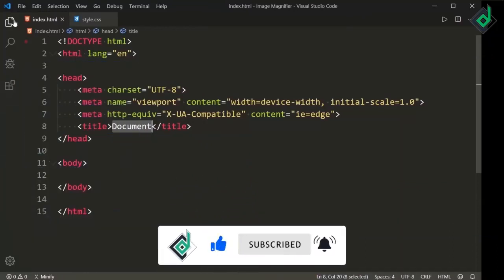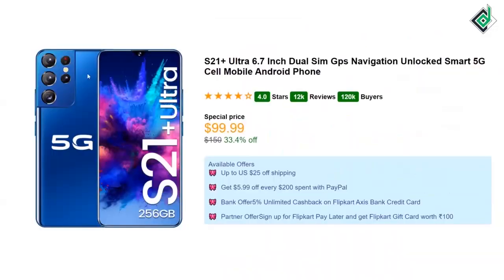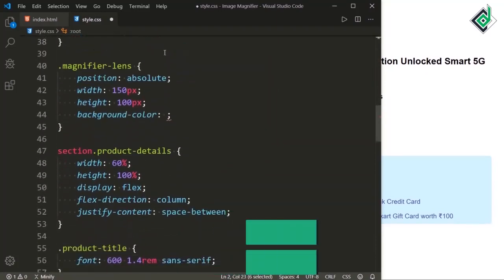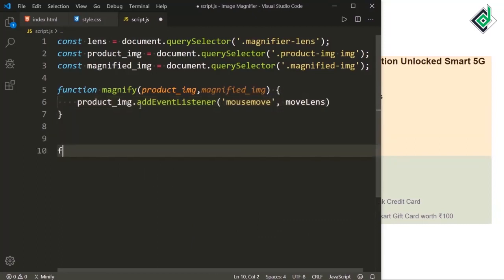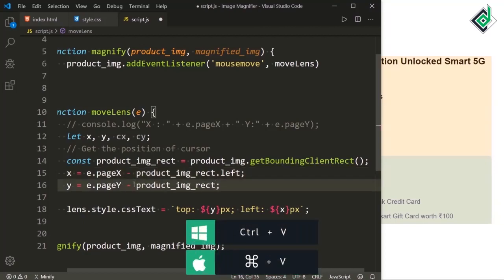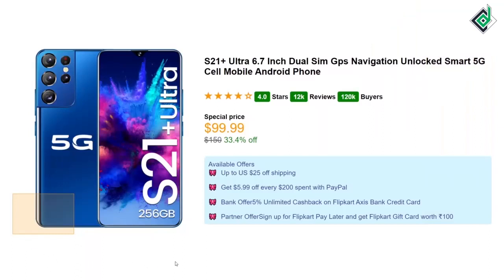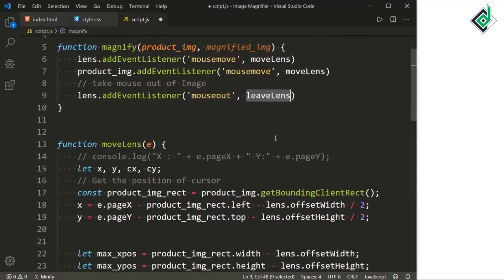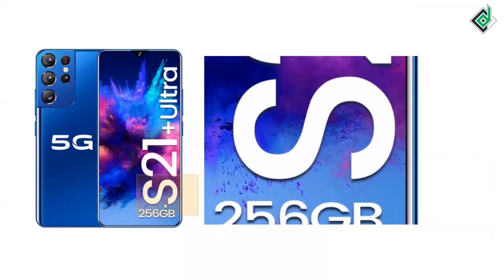E-commerce Website Product Image Magnifier On Mouse Hover | No jQuery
Let's learn how to *Magnify Images* with the help of *JavaScript*. We *won't* be using any *plugins*. This feature is mostly use to *zoom product images* on an *e-commerce website* when you *hover* your mouse on product's image. So let's build this *product image magnifier* with HTML,CSS & JavaScript.

⌚Timestamps
00:00   Intro
01:08 HTML
03:21 CSS
07:07 JavaScript (Explained part)

🌎 Browser : Brave V.1.35 (Chrome V.98.0)
📝 Code Editor : VS Code
💠 Extensions : Live-server